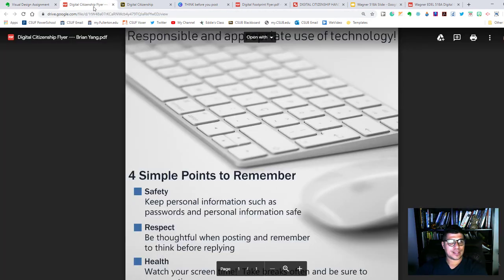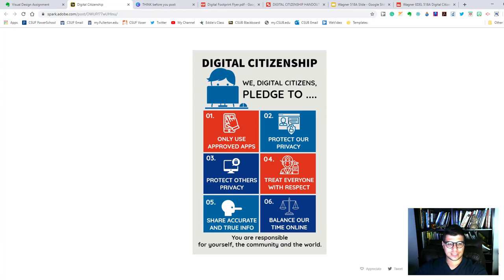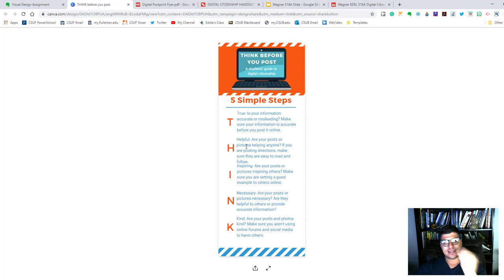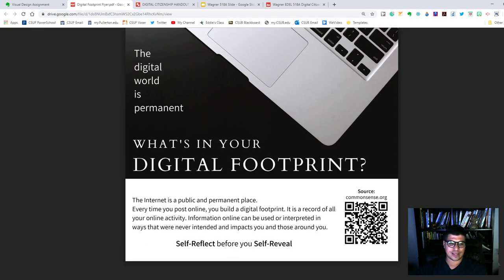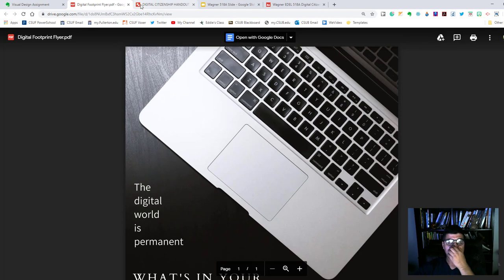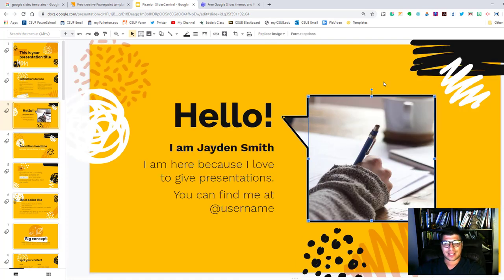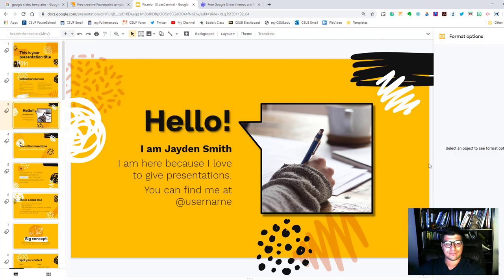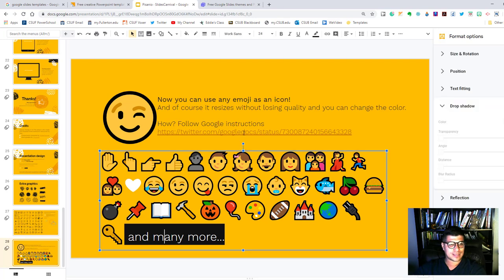Visual Design Project Recap (Fall 2019)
Course: EDEL 518A Issues in the Instructional Design of Classroom Software